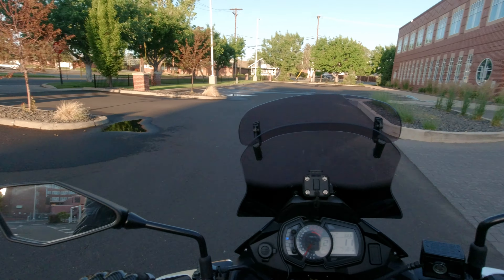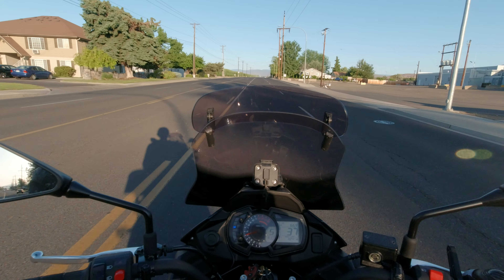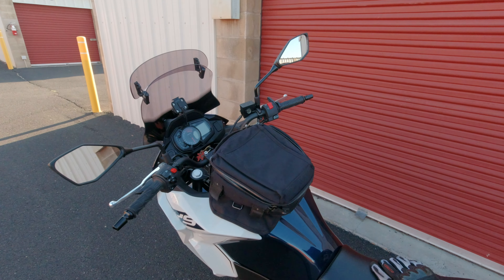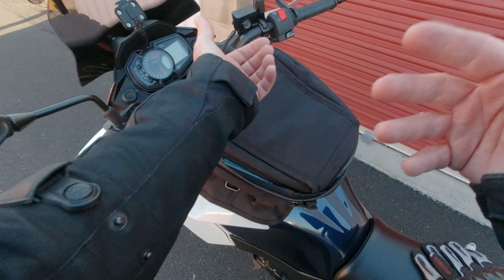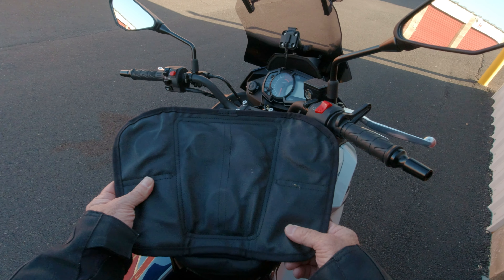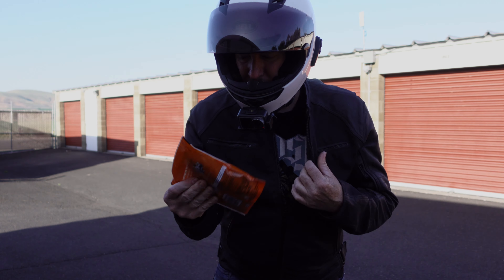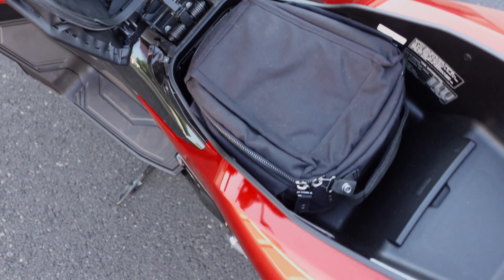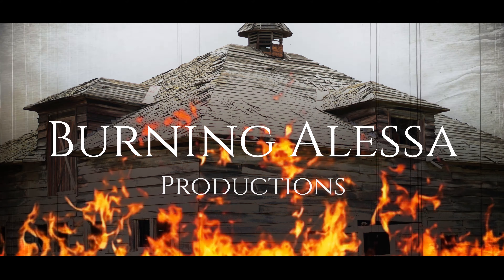The Best Motorcycle Add On Accessory - EDC On A Bike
The best bang for the buck thing I’ve bought for all my bikes. Why you need a motorcycle tank bag!